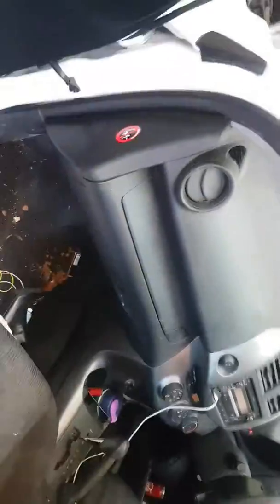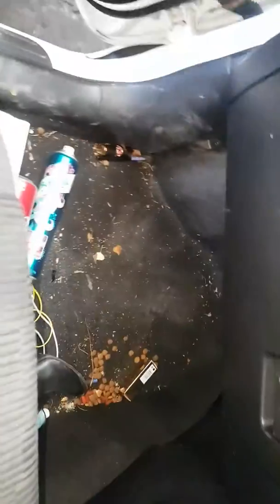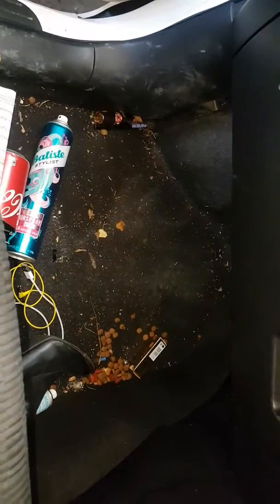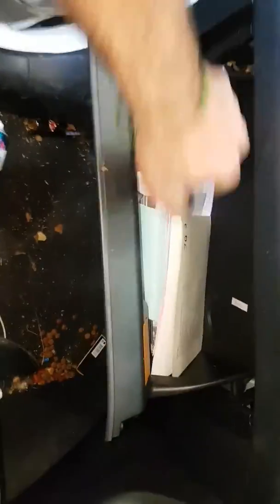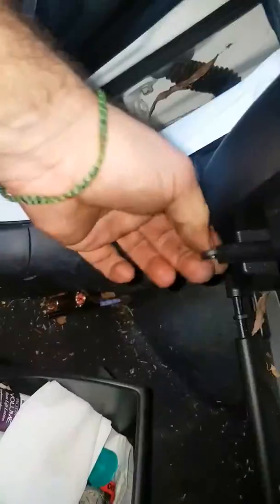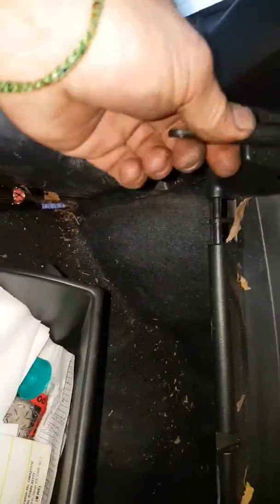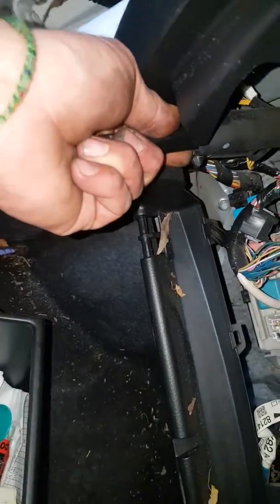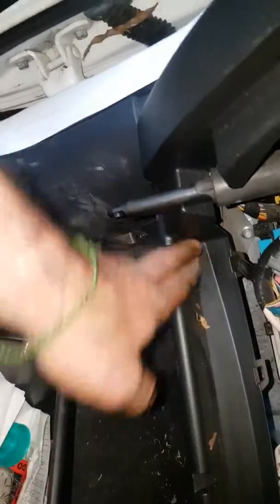Toyota RAV 4 AC pollen dust filter air conditioning filter removing glove box 2012 RAV4 2.4 petrol